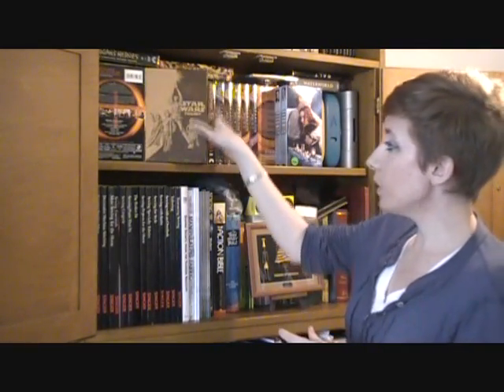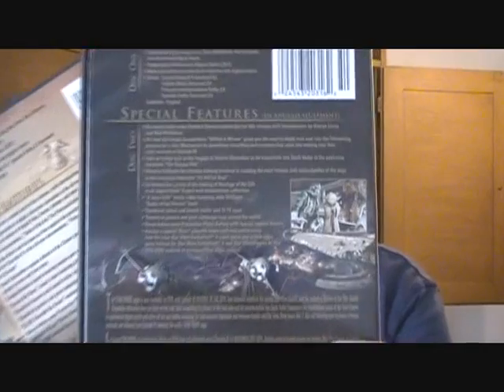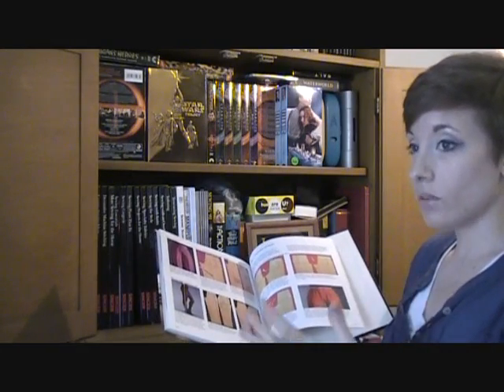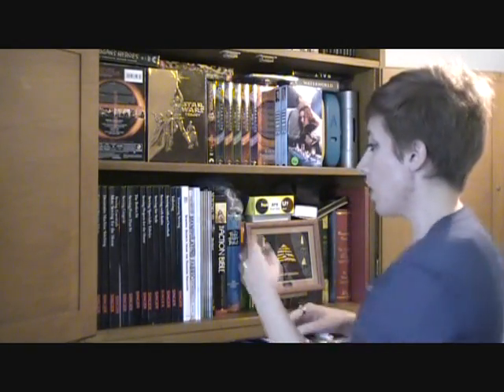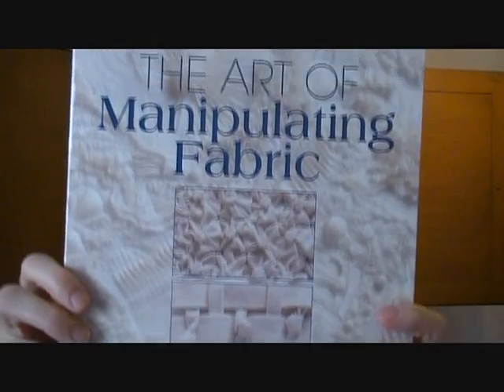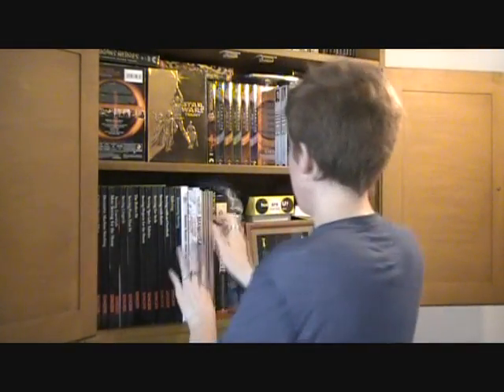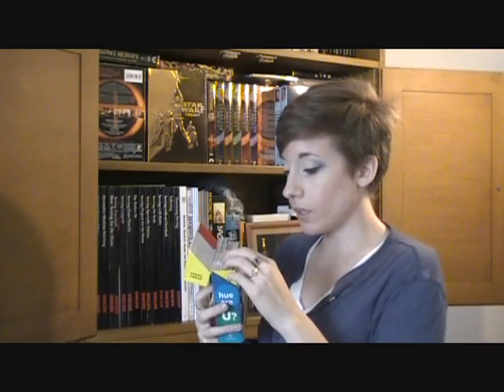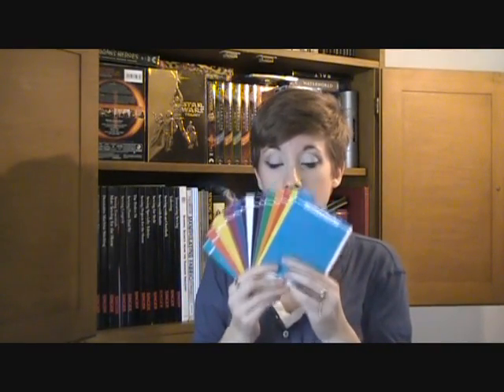Visual References PT 1: Books and Videos (1 of 2)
Here is look at all the books and videos I use for reference for a variety of projects. Most of the books can be found on my website with links for purchase online: